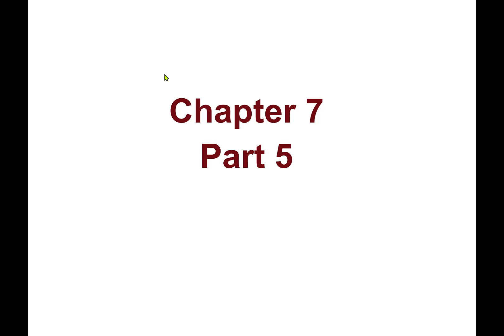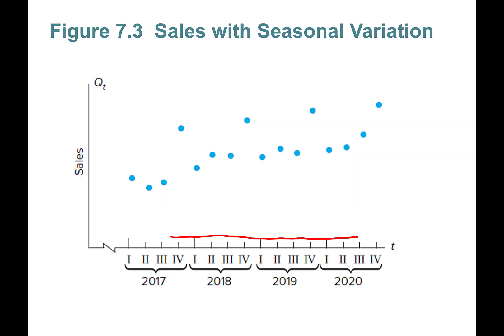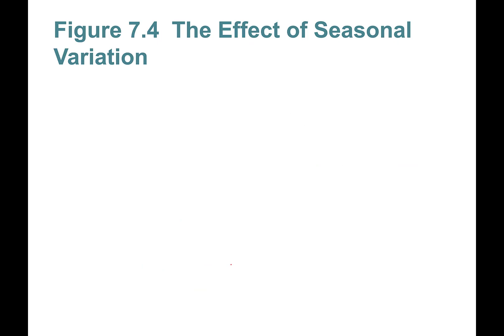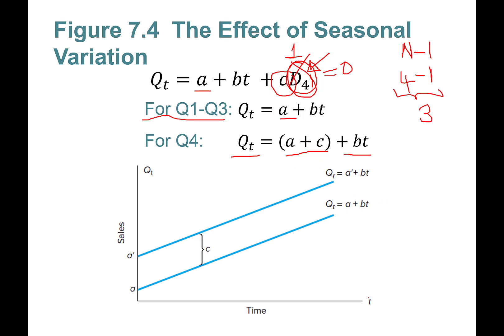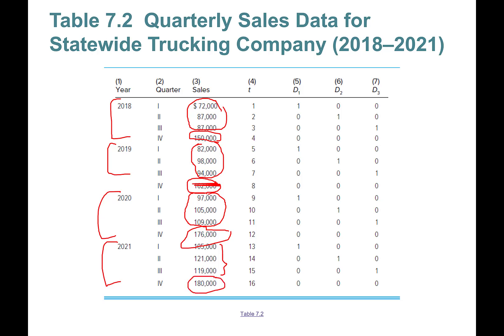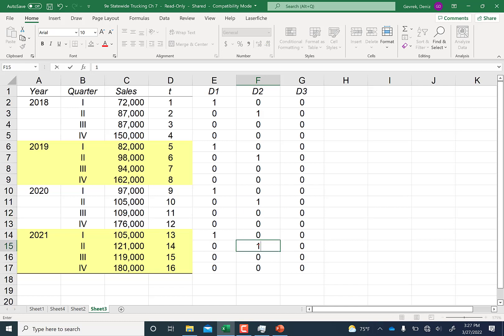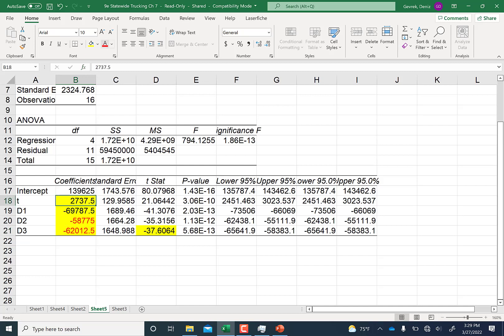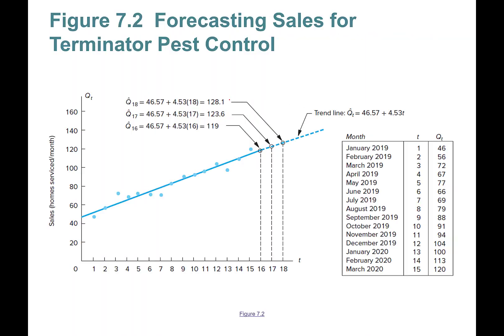Chapter 7 Part 5: How to use Dummy Variables to estimate Seasonal Variations?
In this part, we learn about Dummy Variables & Seasonal Variations: ECON 5315 Chapter 7 Part 5